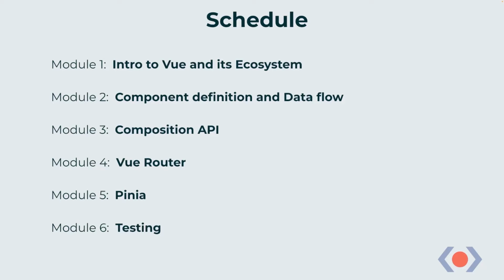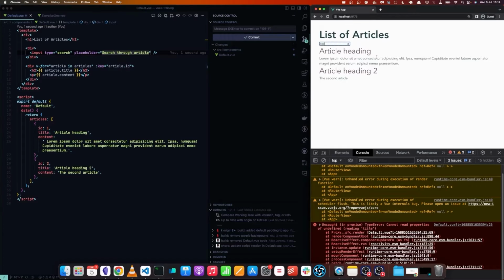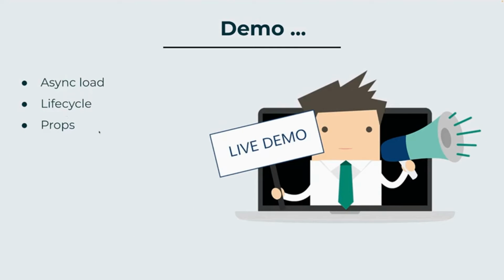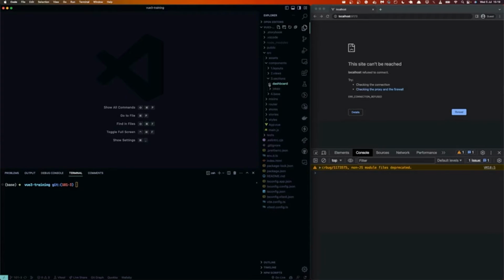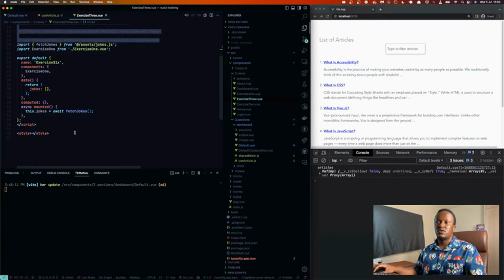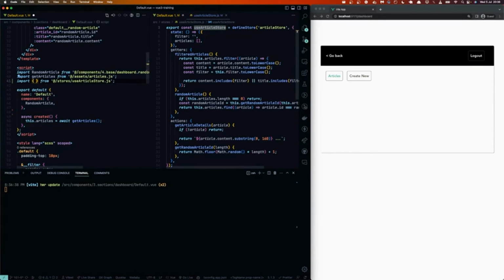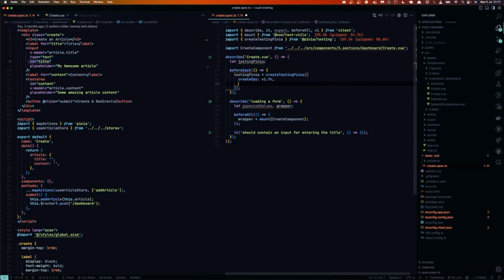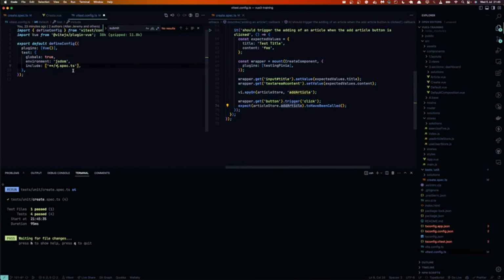Vue.js (Vue v3) for Beginners | FREE 3 HOUR VUE.JS WORKSHOP 2023 | Lessons + Coding Exercises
Enjoy this free Introductory Vue.js workshop taught by Senior Software Engineer Allan Jeremy.

[0:00] Module 1: Intro to Vue and Its Ecosystem
[14:42] Module 2: Component Definition and Data Flow
[54:02] Module 2 Exercise A
[55:25] Module 2 Exercise B
[1:17:12] Module 3: Composition API
[1:51:00] Module 3 Exercise
[1:52:27] Module 4: Vue Router
[2:08:51] Module 5: Pinia
[2:27:47] Module 6: Testing